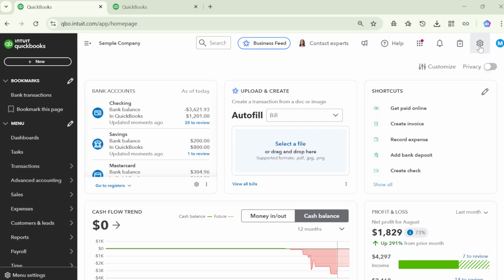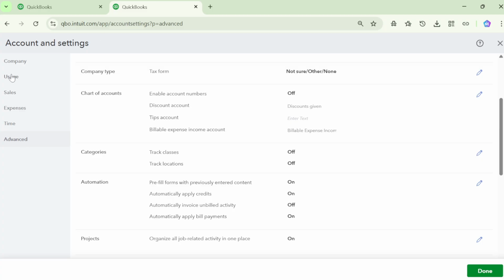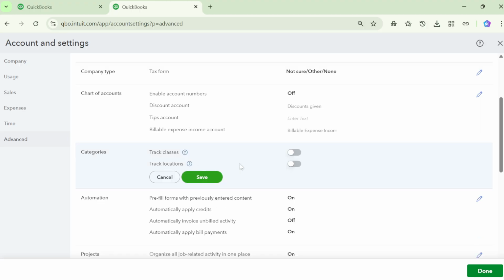How to Use Locations in Quickbooks Online - 2025 (Quick & Easy)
- How to Use Locations in Quickbooks Online
In this video, I will show you how to use locations in QuickBooks Online to organize your business transactions more efficiently. You will learn how to set up and manage QuickBooks Online locations, track sales by location, and get detailed reports for each branch of your business. This guide is perfect for small business owners who want better financial insights using QuickBooks Online location tracking.